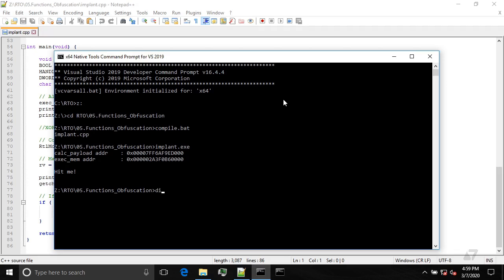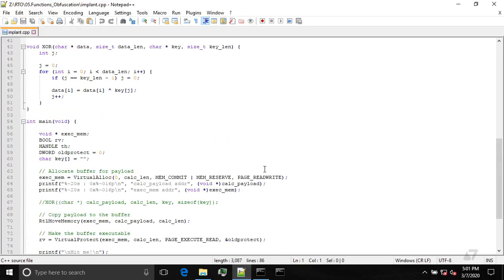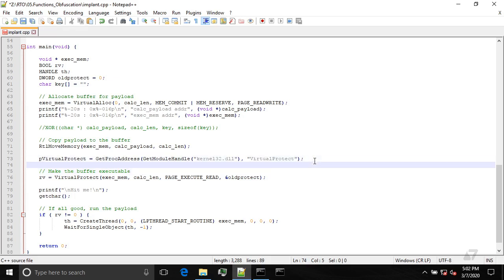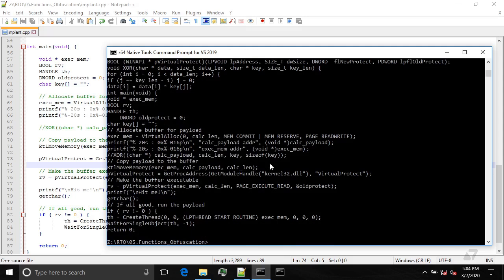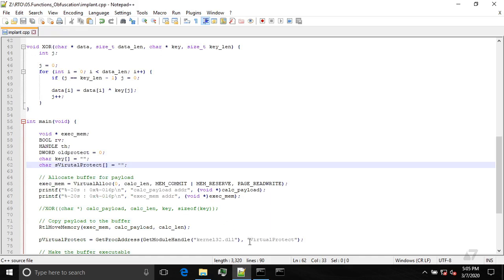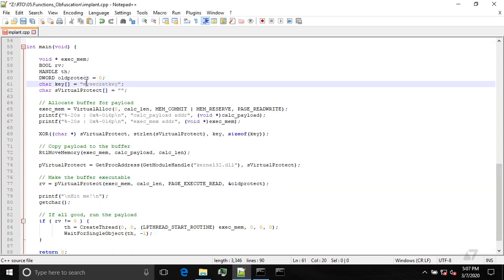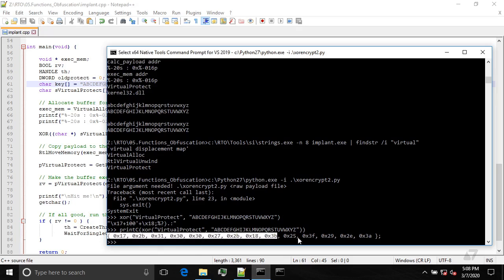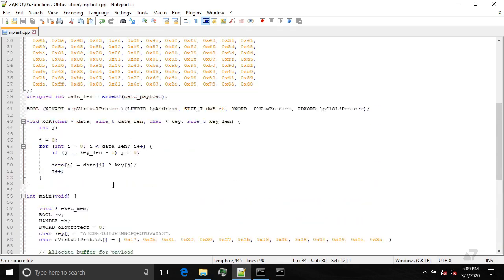15. Function Call Obfusc Example | Malware Development Essentials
Let’s put our obfuscation into practice. You’ll see a real-world example of how API calls can be hidden and why this makes detection significantly harder.